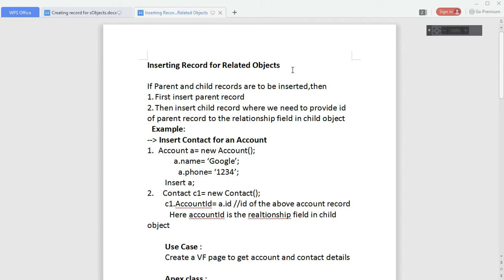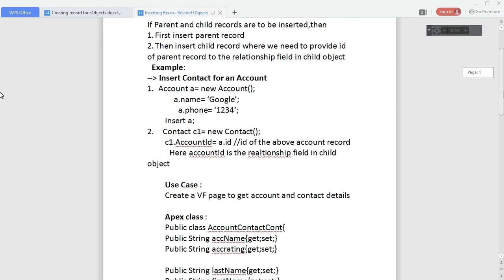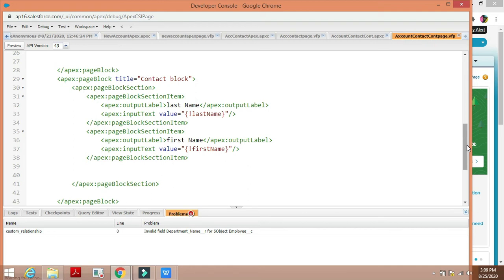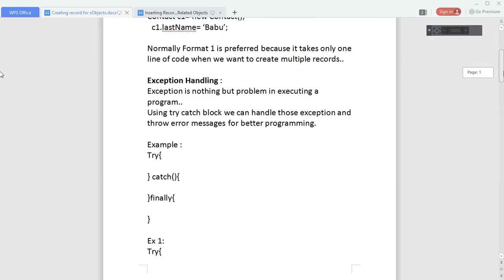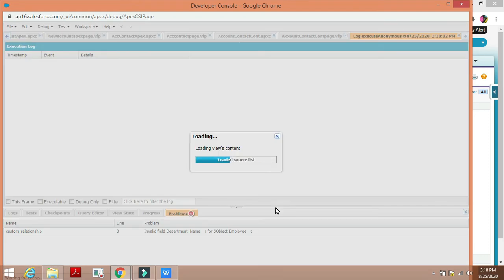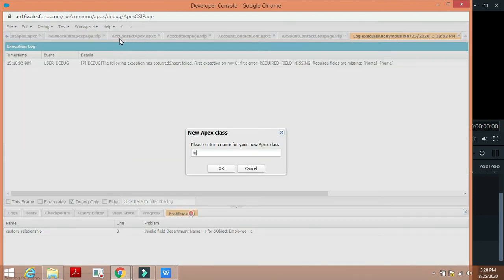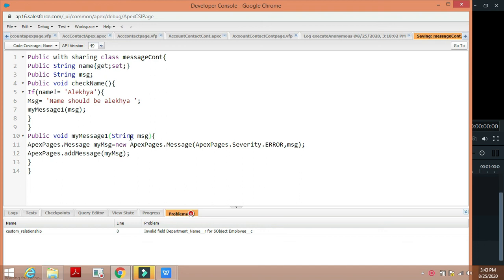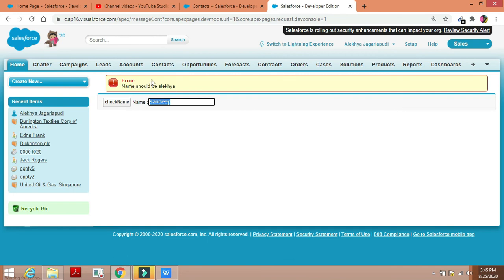DML Exception Handling || Throwing Error Message From VF To Apex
In this video worked on how to handle when a DML exception is occurred in a program is covered.
Also how to throw error message directly from VF to Apex is Shown..
Thanks..